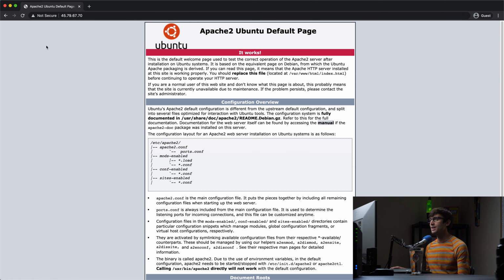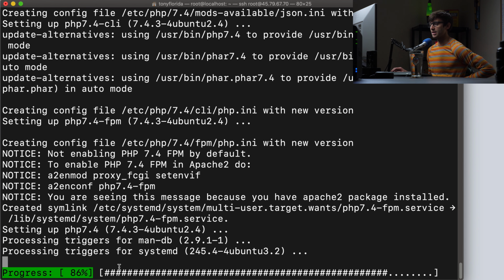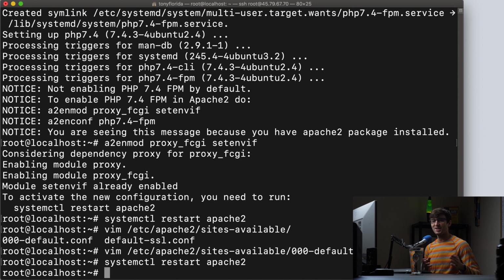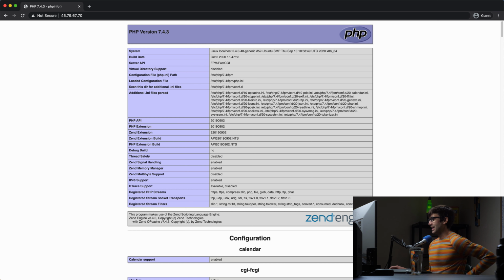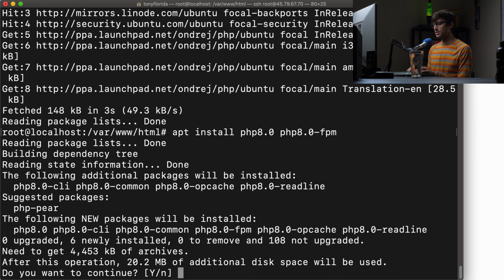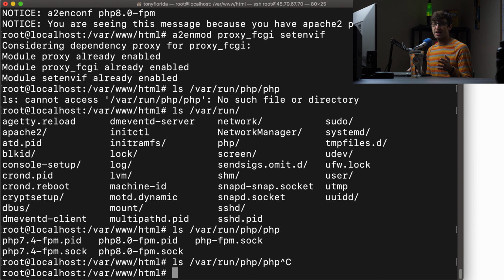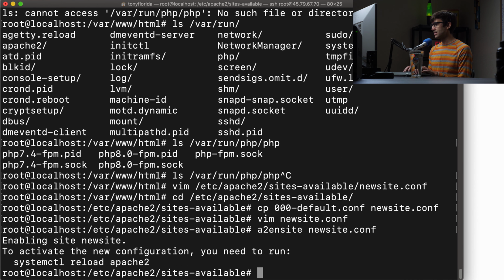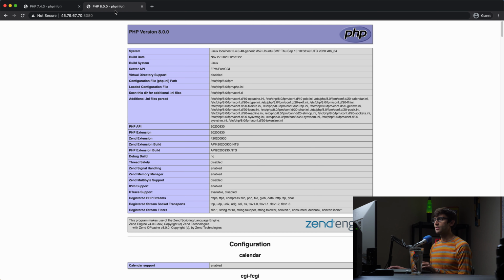How to Configure PHP (and PHP-FPM) for Apache on Ubuntu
Learn how to configure Apache to use a specific version of PHP and PHP-FPM on Ubuntu.